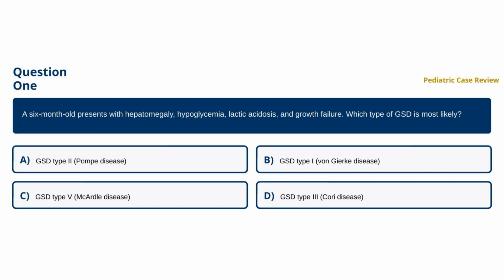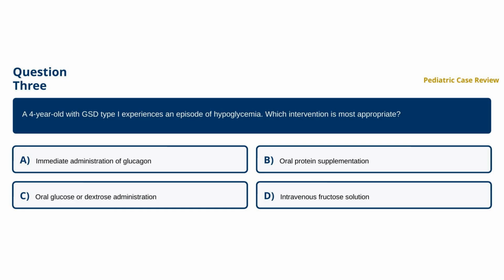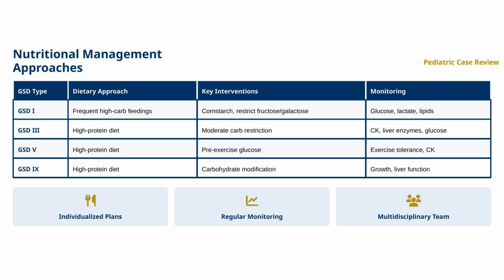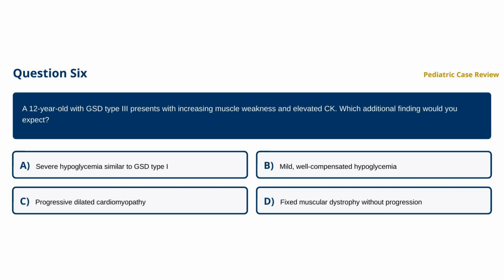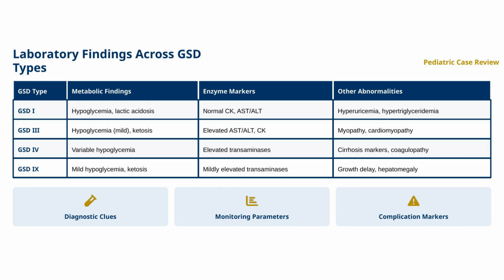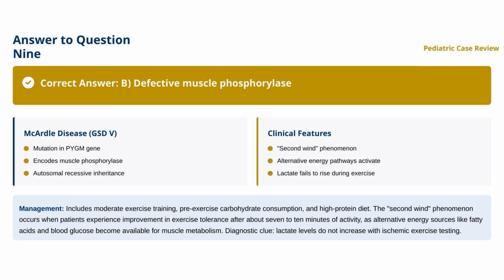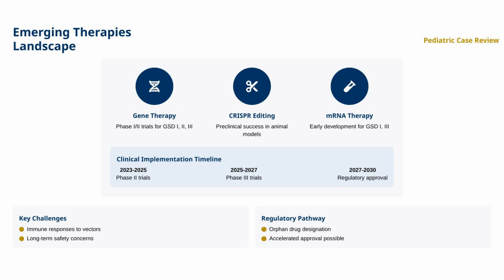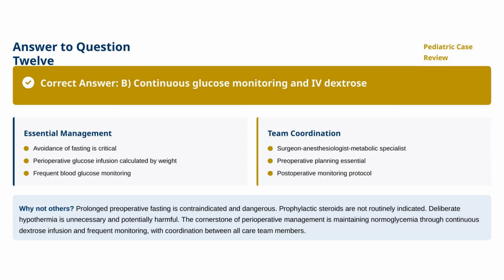Glycogen Storage Diseases Simplified | Pediatric Case Review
In this lecture, we dive deep into **Glycogen Storage Diseases (GSDs)** — a group of inherited metabolic disorders affecting glycogen metabolism. Through engaging case-based and direct questions, we explore the pathophysiology, clinical presentations, diagnostic approaches, and management strategies for the different types of GSDs.

You will learn how to identify key signs such as hepatomegaly, hypoglycemia, growth retardation, and involvement of other systems including cardiac and neuromuscular complications. The lecture also covers detailed examination findings, relevant investigations, treatment recommendations, and long-term follow-up advice for pediatric patients.